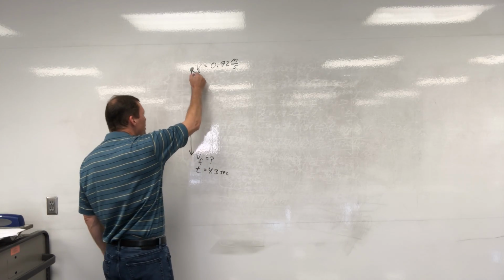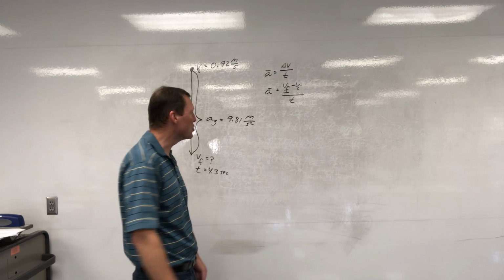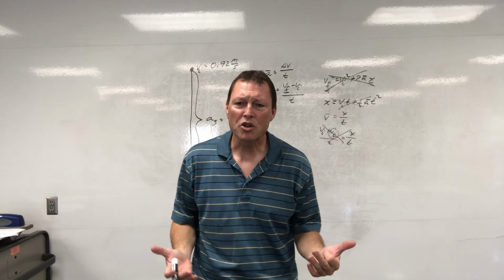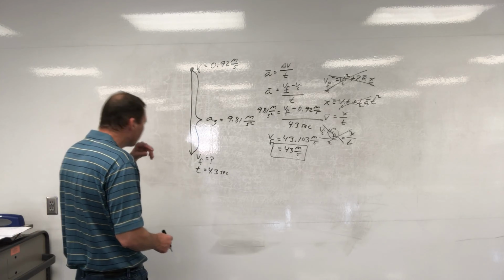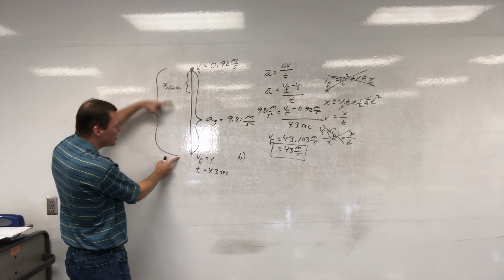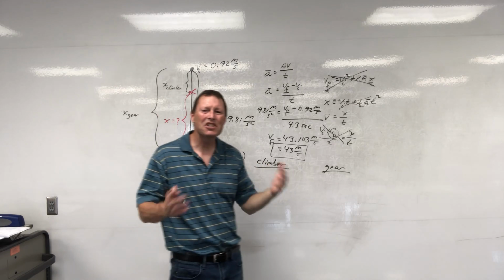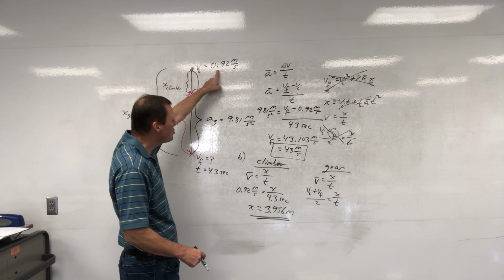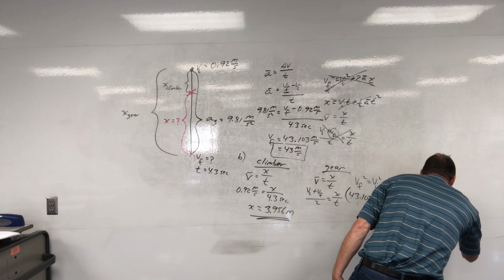Acceleration : Rock Climber Dropping Gear